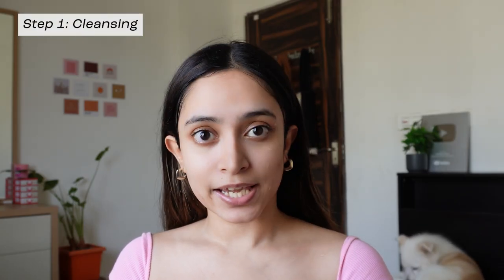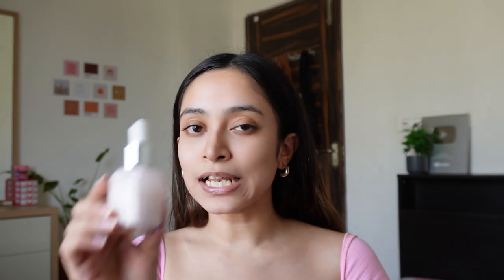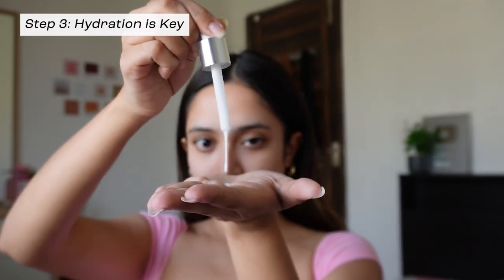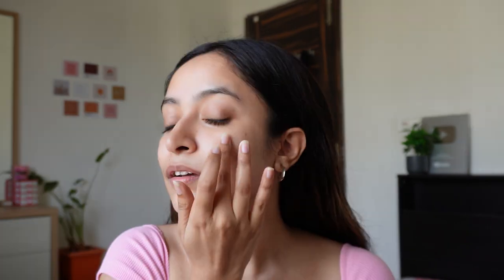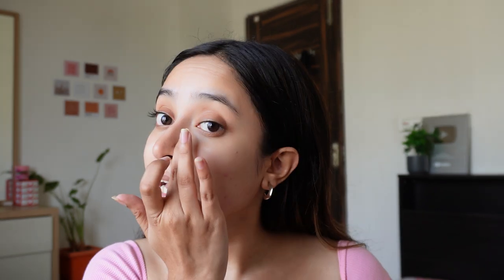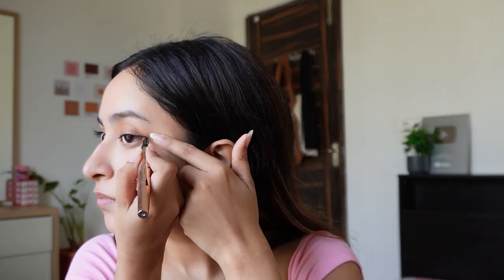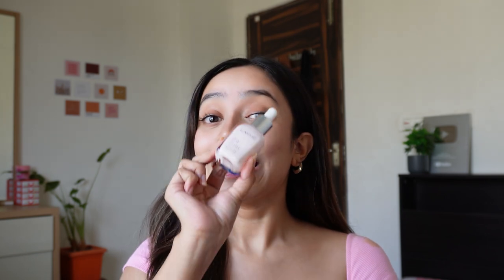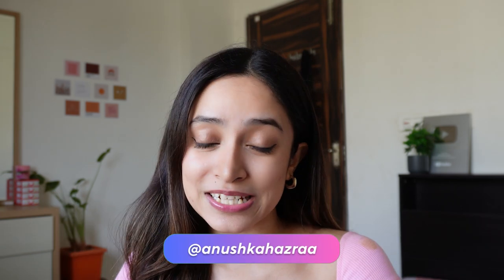My Easy Guide To A Clean Girl Look | Clean Girl Skincare & Makeup Routine✨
You guys ask tons of questions for my everyday, minimal, clean girl look and I’ve answered them all in this video today! The major hack to have your makeup look flawless and not cakey, isn’t makeup, but skincare!
Healthy & Hydrated skin = Flawless makeup!
The new Lakmē Dew Drama Serum is a game changer when used as a base before makeup. It has 6% Vitamin E, B3, F and Pro-Ceramides which has made it to the top of my everyday skincare essentials. It makes my skin super soft, gives it a glazed look and always ready for LightsCameraDewDrama ✨